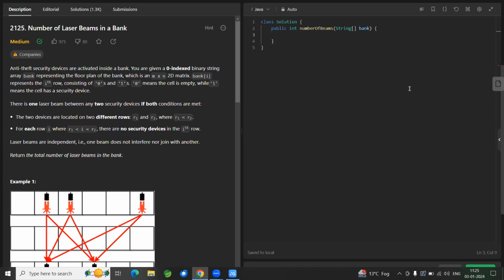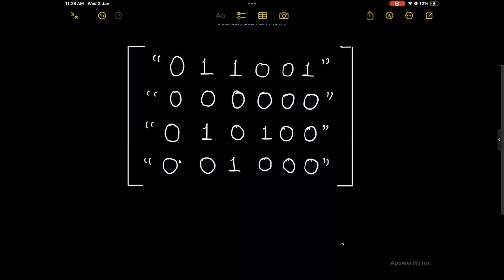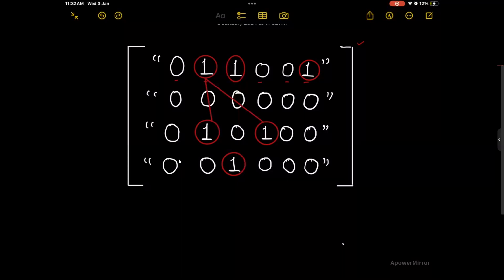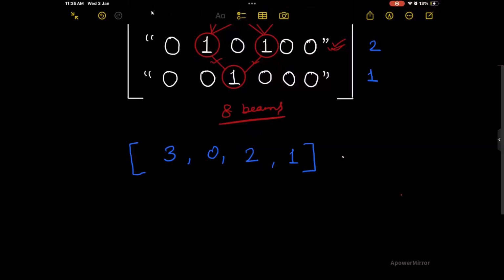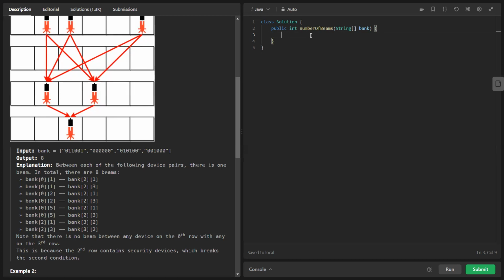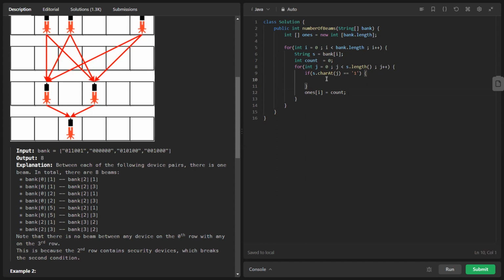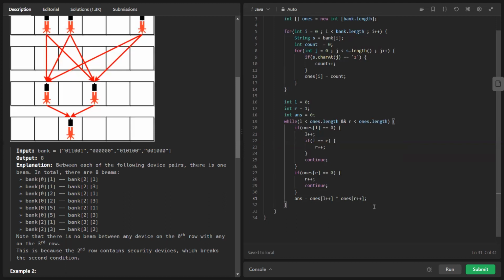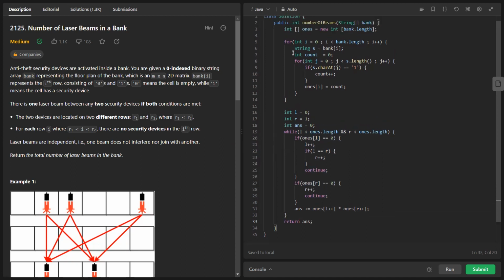Leetcode | 2125. Number of Laser Beams in a Bank | Java solution | Explained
Discover the intricacies of the "Number of Laser Beams in a Bank" challenge in this comprehensive explainer video. As we navigate through the problem's nuances, we'll unravel the concept of laser beams between bank security devices and the conditions governing their existence. This video delves deep into the problem's constraints, provides a clear visualization of the problem, and walks you through a step-by-step solution strategy. Whether you're a budding programmer, a curious learner, or someone interested in real-world applications of algorithms, this video promises to enlighten and engage. Join us on this journey and elevate your understanding of algorithms with a practical, hands-on approach to problem-solving.